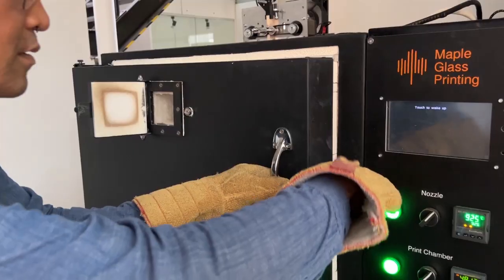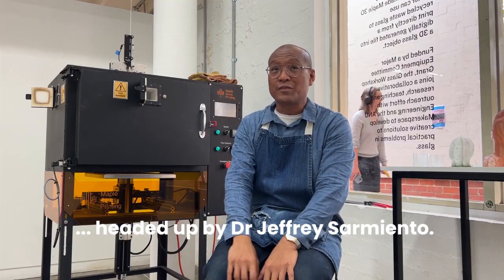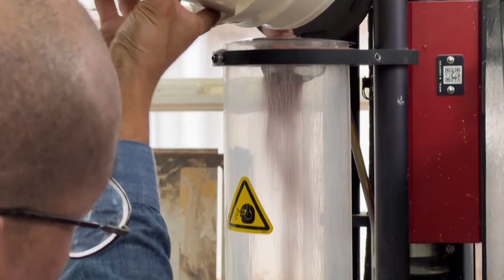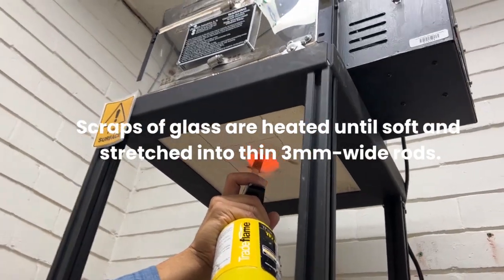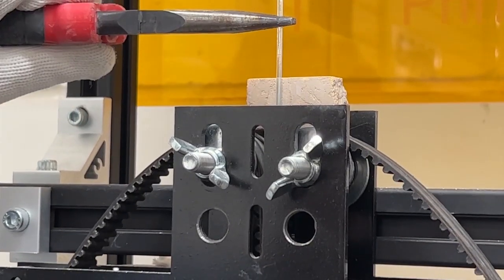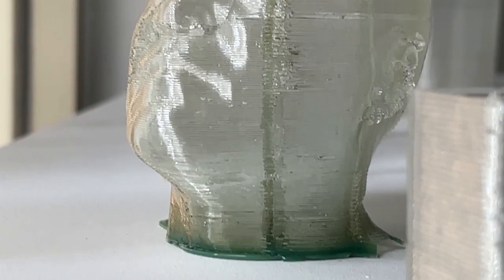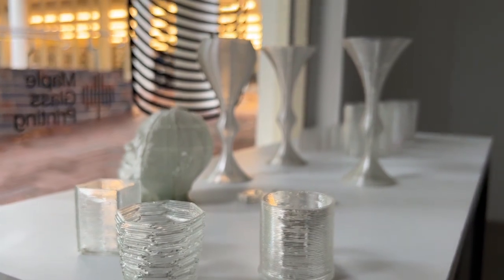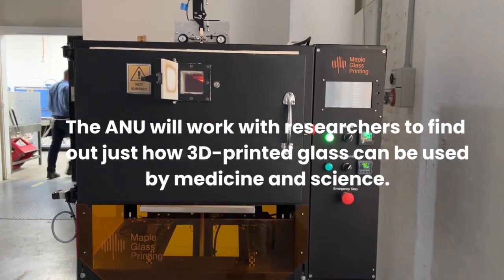This new machine in Canberra prints actual glass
The Australian National University (ANU) has bought two $70,000 machines that make 3D objects out of recycled glass. Head of Glass Jeffrey Sarmiento shows us how it works.